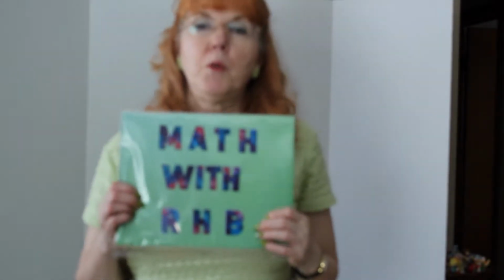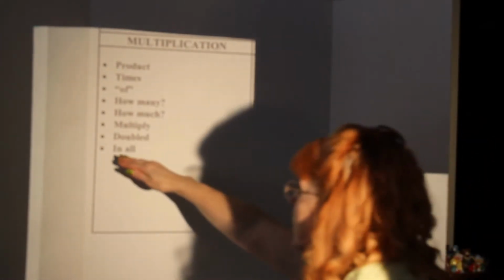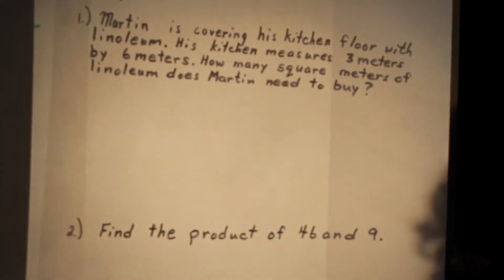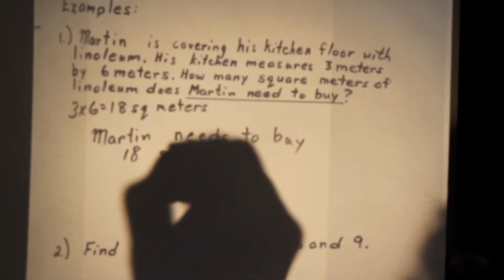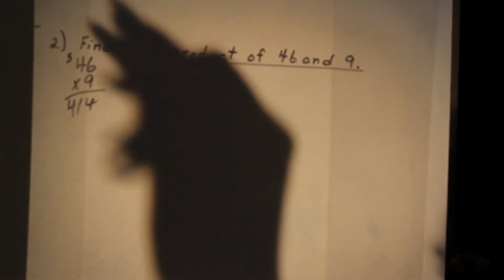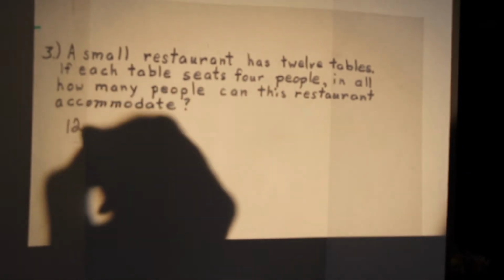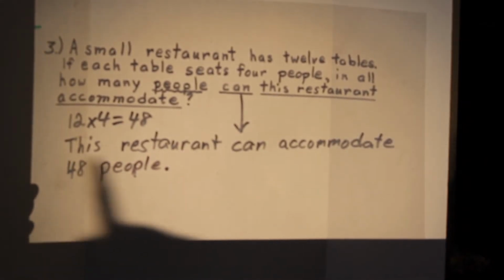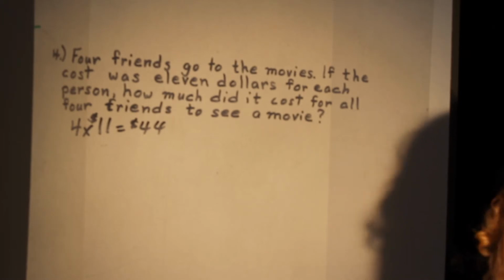Problem Solving Key Words Multiplication Lesson 15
Chart with key words which tell you to multiply when reading word problems.